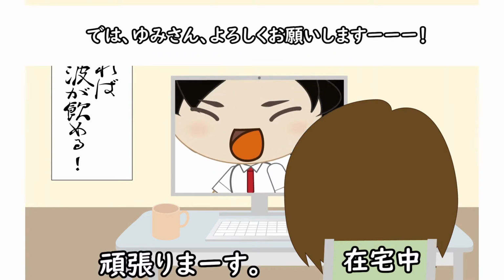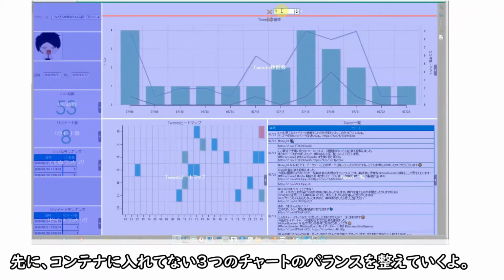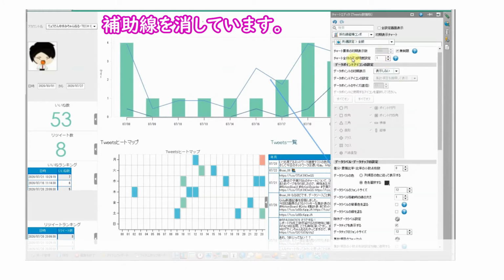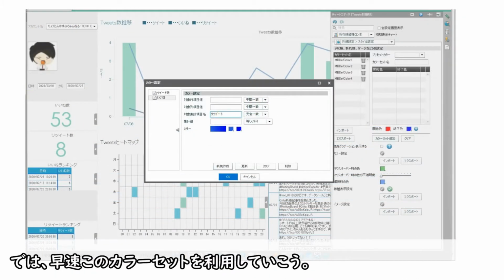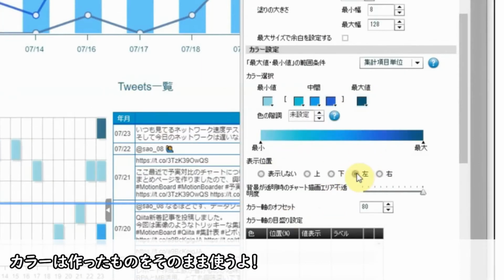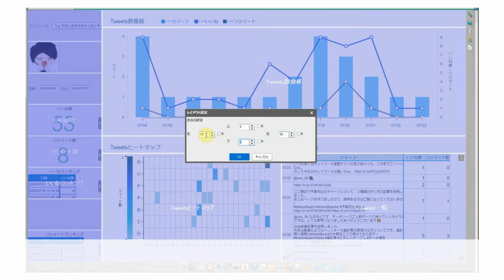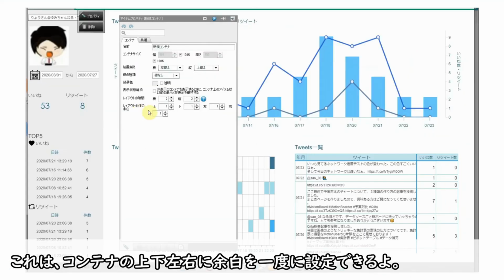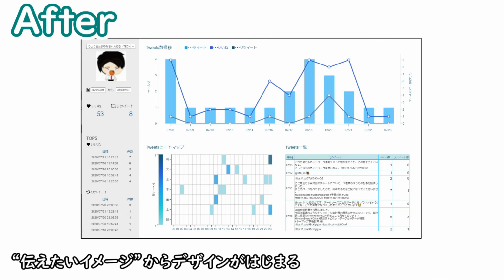Sprucing up dashboards visualized on MotionBoard! Part 2!【MotionBoard Design】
In this video, I’ll be sharing the process of sprucing up a dull board into something much better! This is the part 2 of process.
This is also Ryo’s video debut!
Ryo is my manager and has been supporting Yumi’s channel.
He’s been helping me with data-related areas, which are my weak point.

【A few words from Ryo】
I’m Yumi’s manager and I’m in charge of creating online content. I’ve been a BI enthusiast for about 10 years now. I also post on Twitter and Qiita so feel free to check it out!

ーーーーーー
music＆ Sound effect：DOVA-SYNDROME
BIツール：MotionBoard 6.1